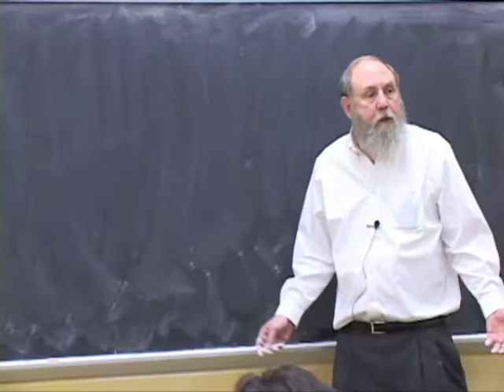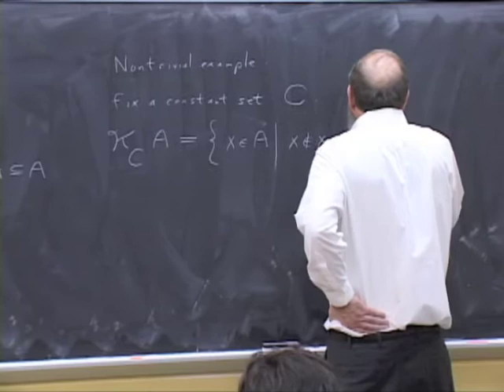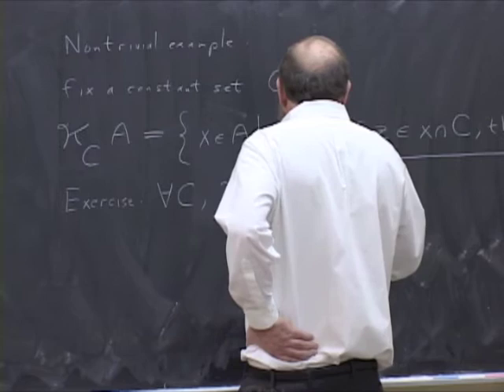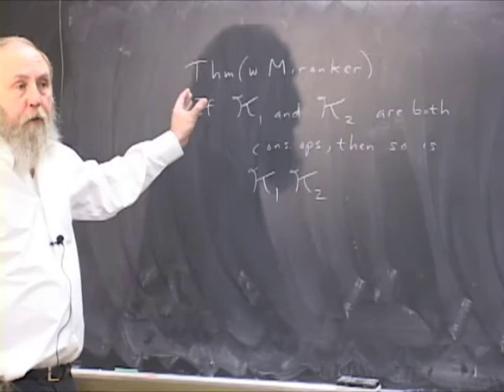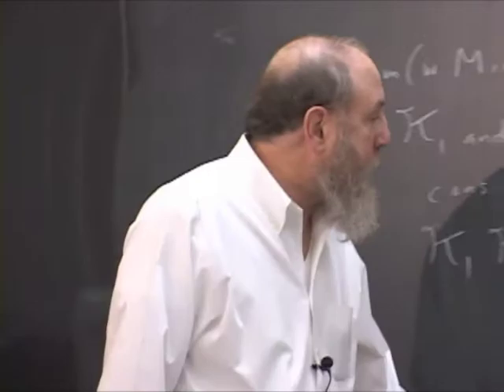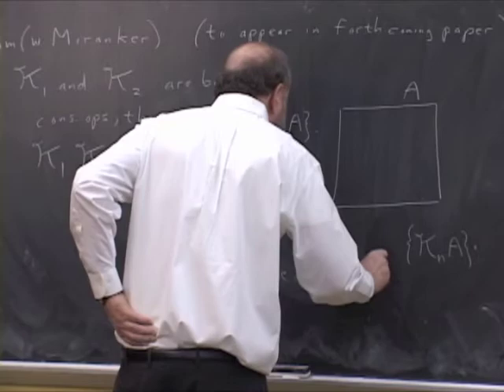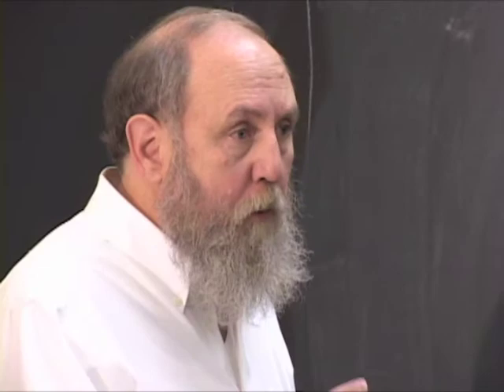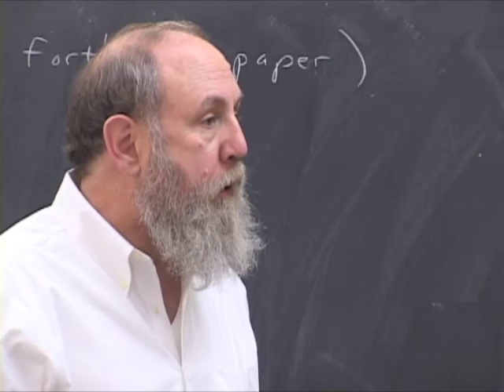Gregg-Zuckerman-021110-7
"From Russell's Paradox to a Theory of Consciousness"
Prof. Gregg Zuckerman (Yale University), Brandeis University, Thursday, February 11, 2010

Abstract: Russell's paradox in naive set theory suggests the definition of what we call the Russell operator: Rx = {y in x| y is not in y}. In Zermelo's axiomatic set theory, the Russell operator is well defined and is not paradoxical in nature. The key property of the Russell operator is that for any set A in the Zermelo universe, the set RA is not in A. If we drop the axiom of foundation, and substitute Aczel's axiom of antifoundation, the Russell operator becomes quite nontrivial, since now many sets are elements of themselves. Thus, the original scope of the Russell paradox in naive set theory gets transmuted to a rich and consistent theory of the Russell operator in nonwellfounded axiomatic set theory.

In joint work with Willard Miranker of Yale Computer Science, we have proposed a mathematical theory of consciousness based on a combination of the standard theory of neural networks and the emerging theory of nonwellfounded sets. The Russell operator and certain generalizations we call consciousness operators play a central role in our proposal. We will present many examples of nonwellfounded sets and consciousness operators, and thus make this lecture as self contained as possible.